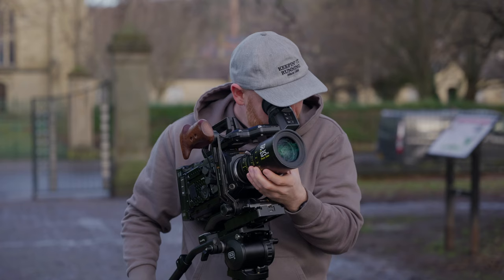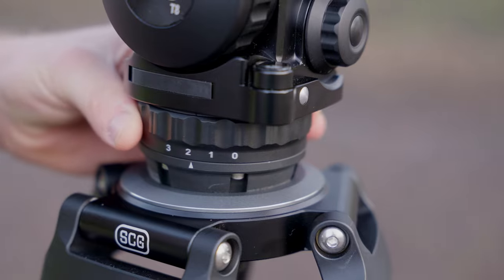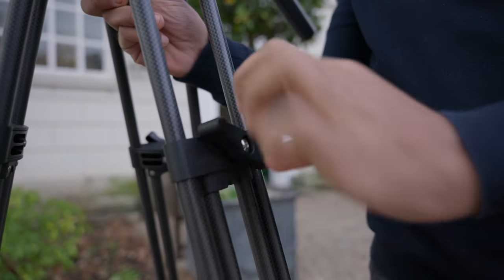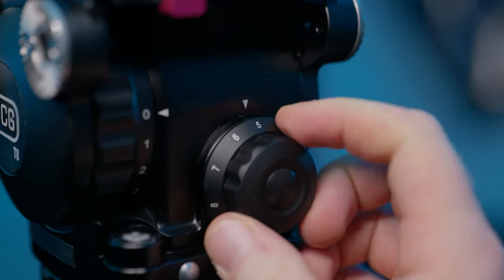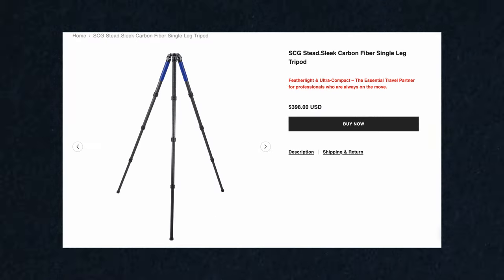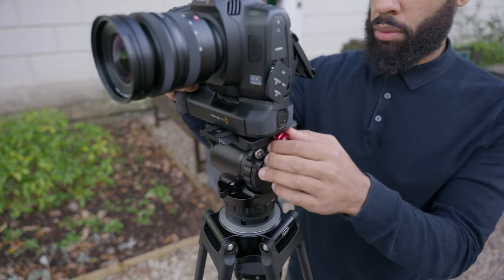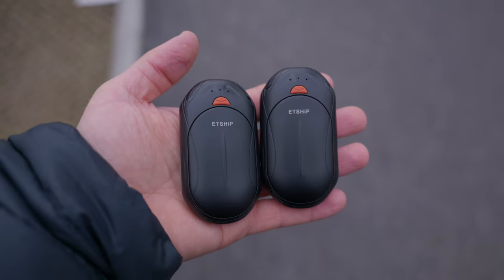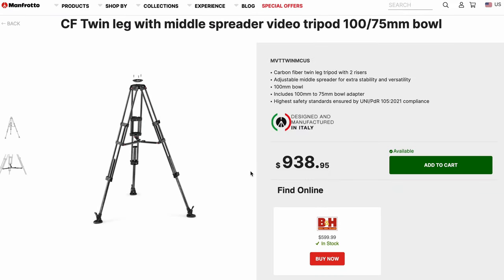NEW GO-TO TRIPOD! SCG T8 Carbon Fiber.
I was surprised by the performance of this tripod, surpassing my expectations for a product from an unfamiliar brand. Explore their website here to learn more...

Hand Warmers

Code: SAVE70

Gear I use:

📸 Camera I use to shoot YouTube videos

🔘 Lens For YouTube videos

00:00 - Start
00:27 - Who Is This Tripod For?
01:36 - Build Quality
03:11 - What Makes It Better?
05:27 - Functionality
08:49 - Negatives